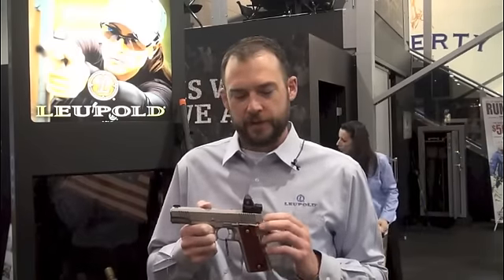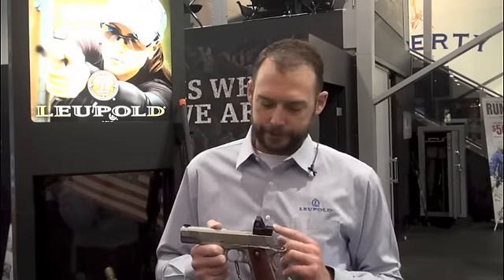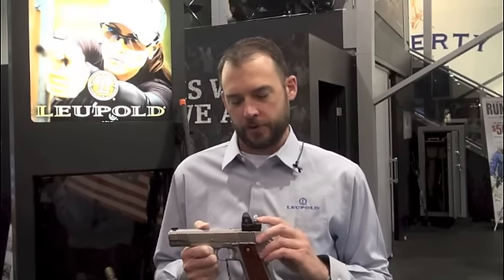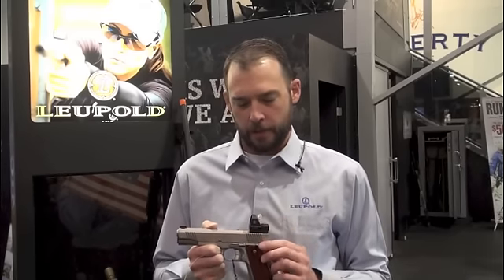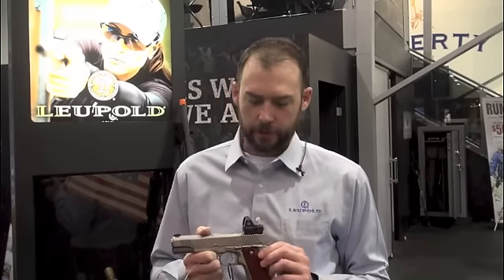SHOT Show 2014: Leupold DeltaPoint 2 Reflex